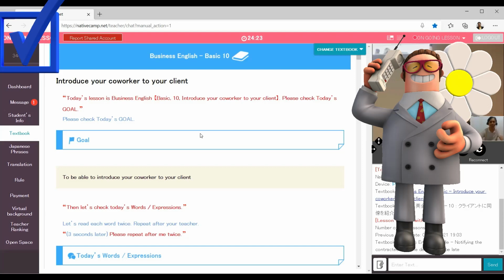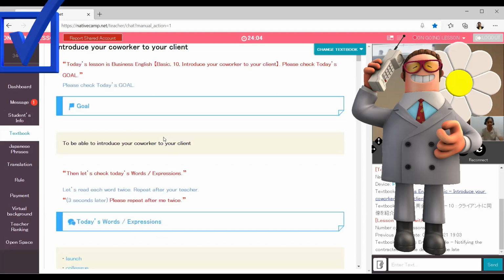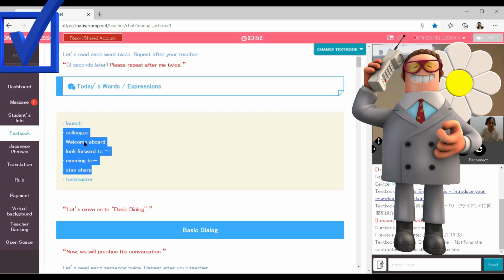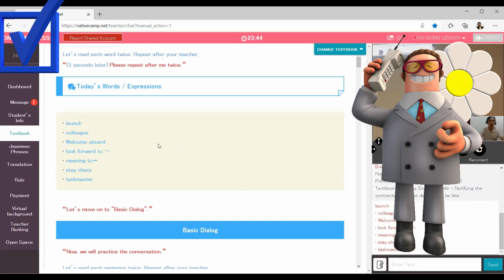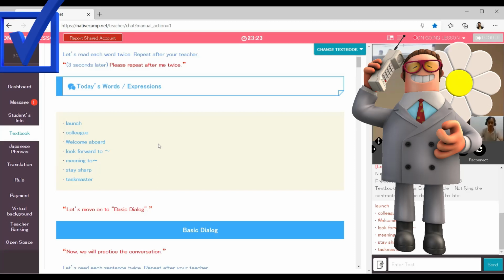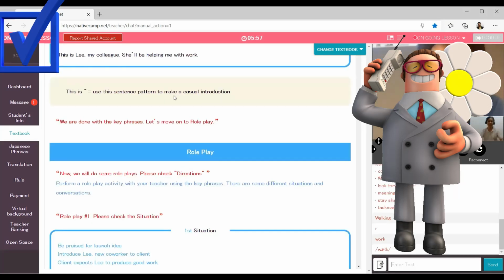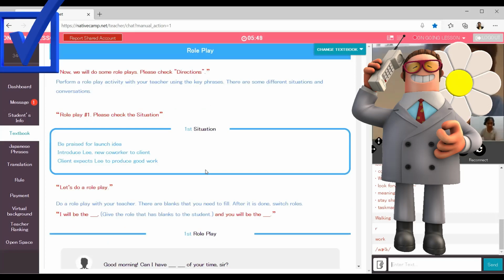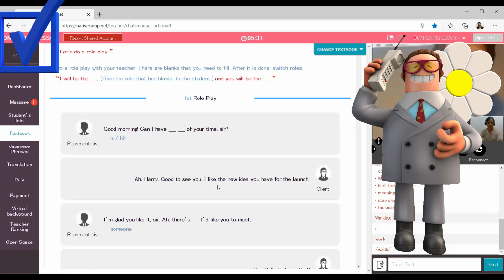English-ESL Demo Lesson #96; Business English 2 - How to Introduce your co-worker to your Boss